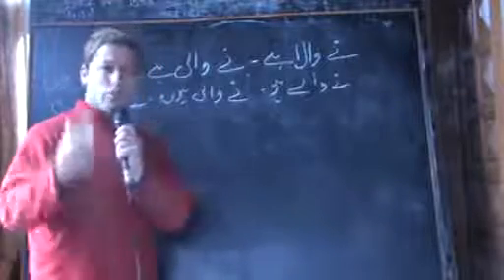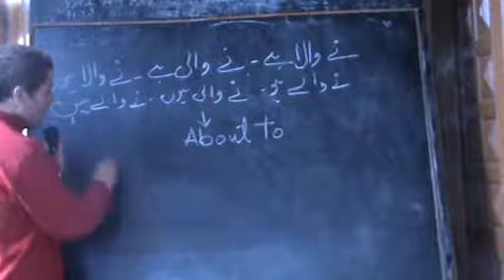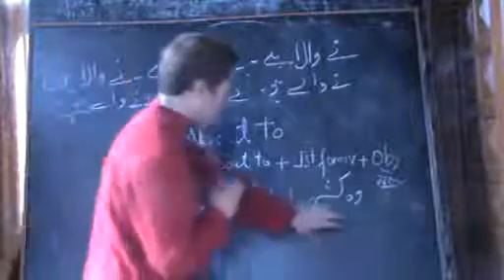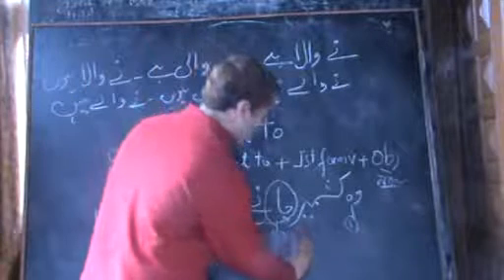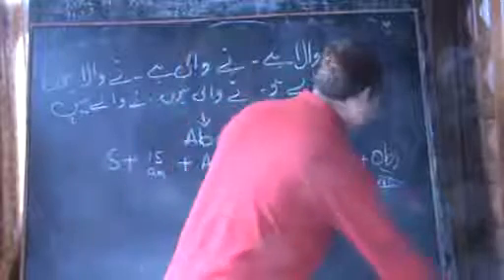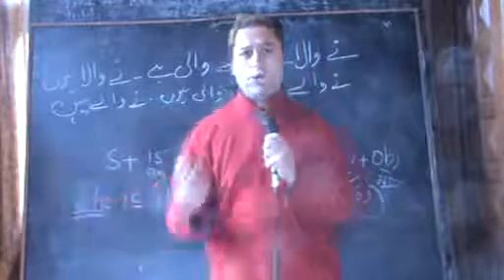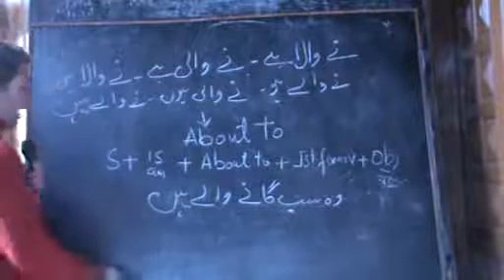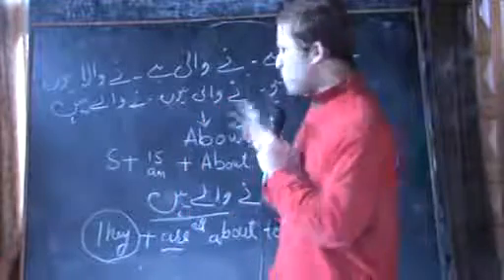U 33,urdu,english translation course,About to,,with syed haamid bukhari